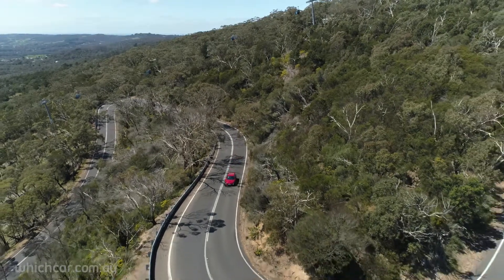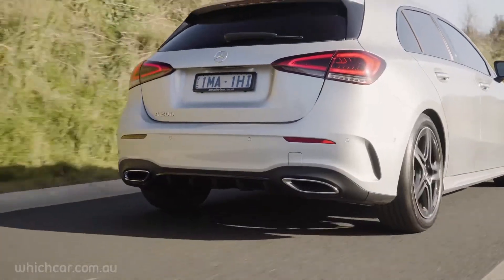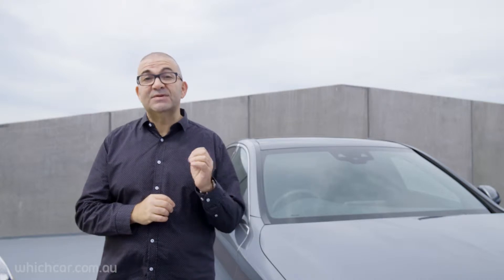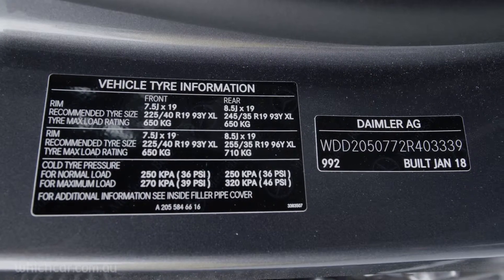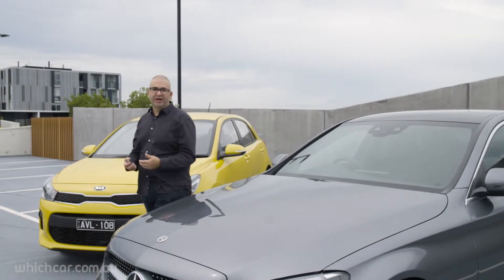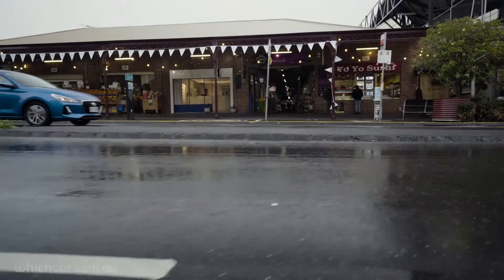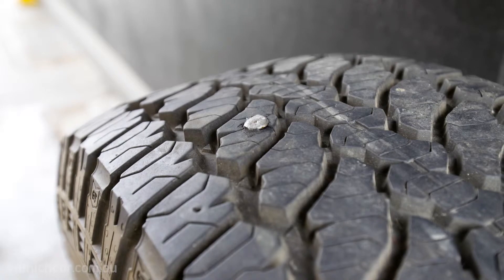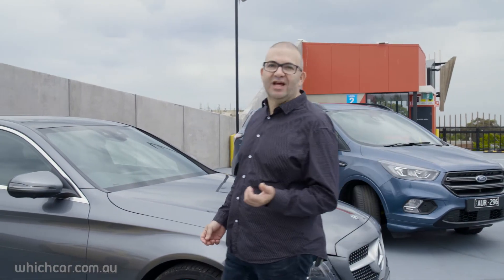WhichCar TyreTalk | Do tyre pressures actually matter?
Correct tyre pressures are the easiest way to save money on fuel and to prolong the life of your tyres. Not only that but it helps with even wear which helps avoid possible blow outs or potential accidents.

Find out more and give your tyres a quick check today!